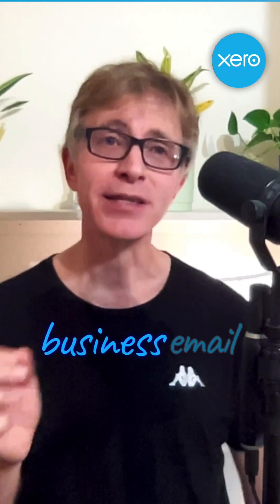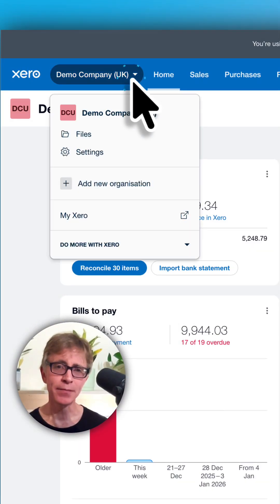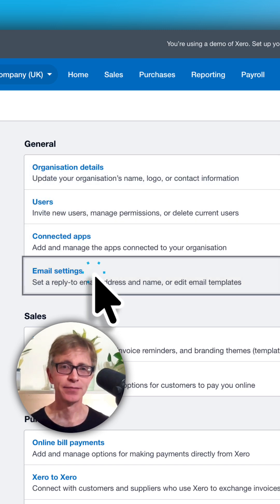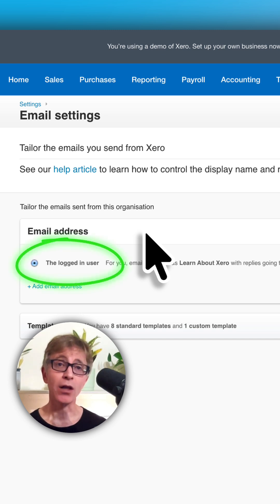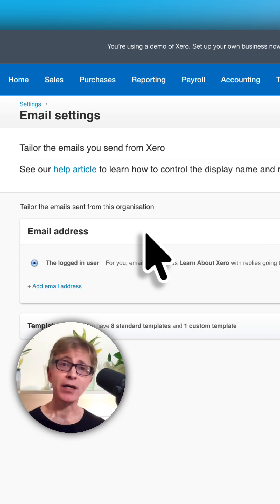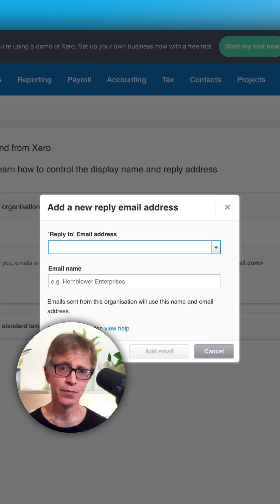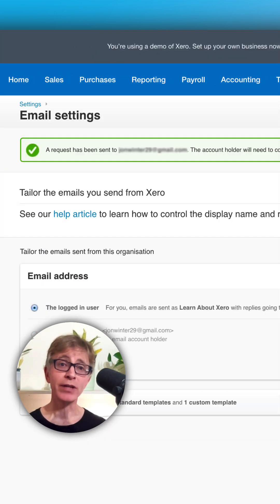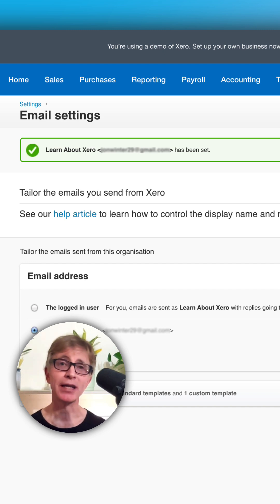Configure Xero emails properly (most don't)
When you send emails from Xero, the email sender is the same each time, and replies all go to one inbox.